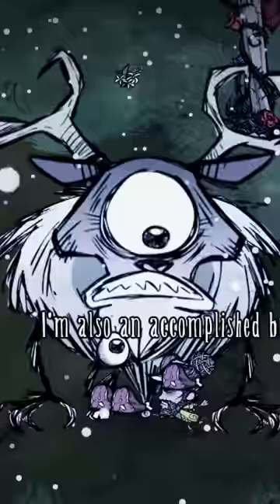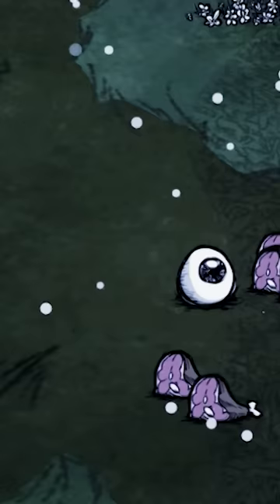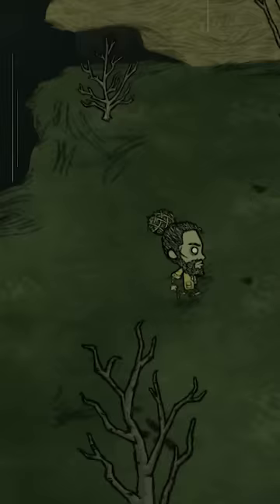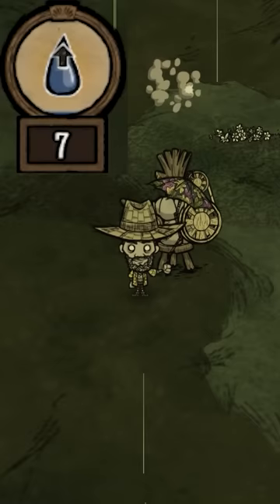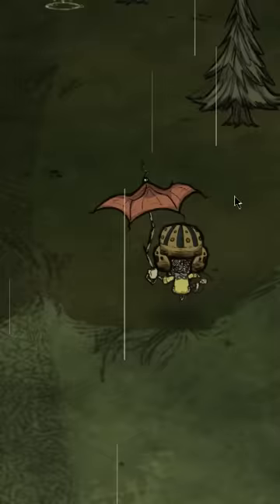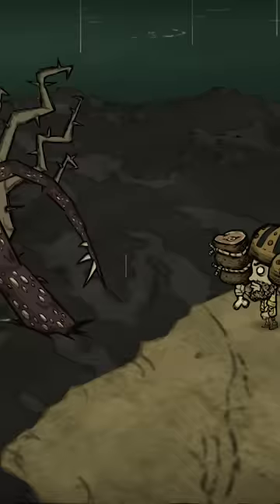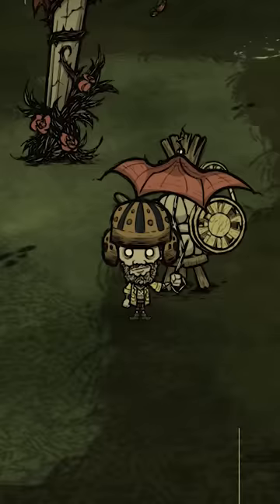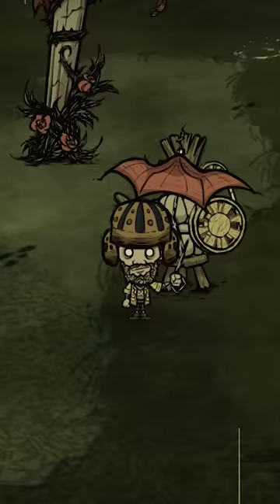Easily Beat Spring Rain with NO EYEBRELLA | Don't Starve Together Short Guide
Welcome to another Don't Starve Together short guide. Today I'll show you my favorite methods for Spring rain protection when an eyebrella from Winter is not an option!